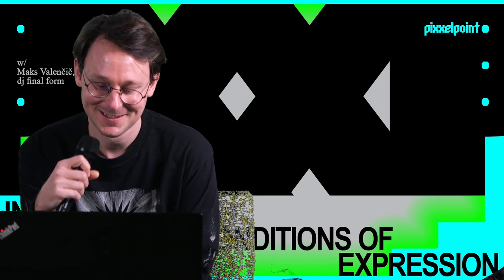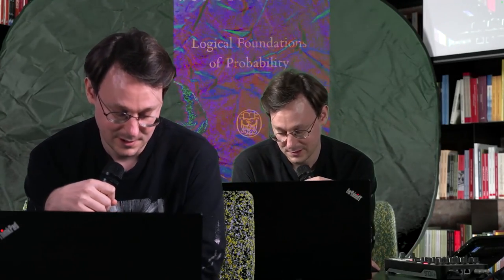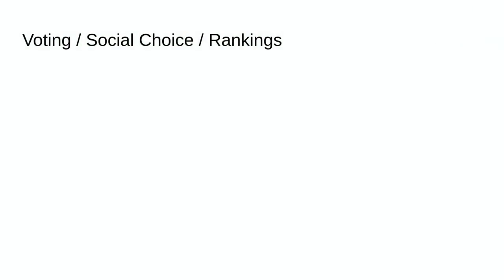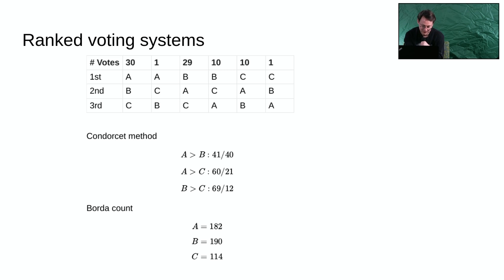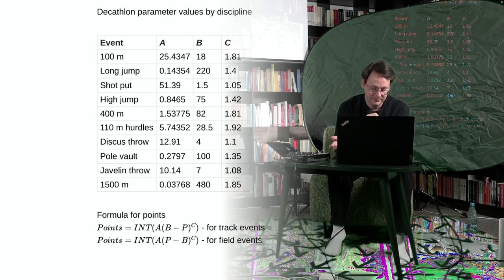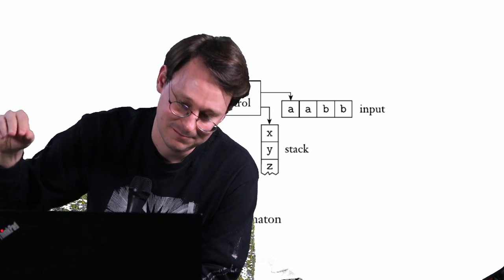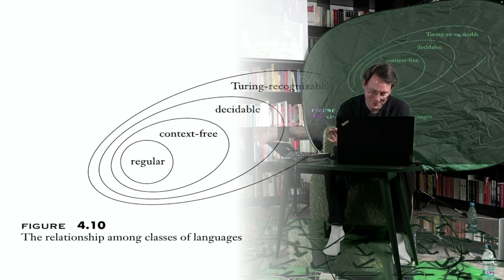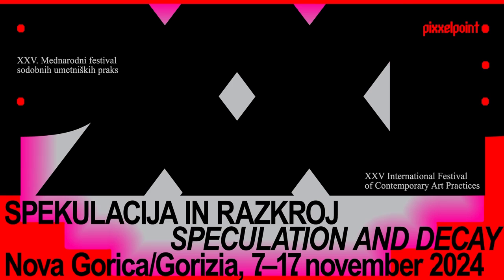Intensity and the Conditions of Expression | Part 2: Expressivity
Intensity and the Conditions of Expression

Bookstore Cafe Maks, Nova Gorica (SI), 9 November 2024

Part of PXXP•XXV: Speculation and Decay / Pixxelpoint 2024 – XXV International Festival of Contemporary Art Practices
GO! 2025 European Capital of Culture, Nova Gorica

This joint lecture by Maks Valenčič and Jan Kostanjevec attempts to show the relationship between culture and cultural expressions, and the way in which this relationship can be understood in an increasingly concrete and generative way.

Each cultural expression depends, among other things, on the given conditions of expression, which contain various relations to the totality of all possible expressions so conditioned. The history of this totality is, therefore, the history of the conditions themselves. This lecture examines recent changes in the conditions of expression and explores what these changes reveal about culture in the age of the information and computational revolution. In so far as intensities are tied to expressions, retroactively or otherwise, such a method of tracking changes in the conditions of expressivity can help us understand the way in which cultural production is intensified today. As conditions become more concrete, we can also use them as lenses to map intensities.

This interactive lecture gives examples to directly demonstrate how this method works.

Part 2: Expressivity

The second part of the lecture relates abstraction with freedom of (possibile) thought, expression and engineering by way of examples from voting and auction theory. To get to the idea of expressivity as such, the lecture makes use of lessons from computability theory. This then leads to the idea of a more general duality between classification and generation of expressions, and to questions about the expressive capacities of classification systems and the models of conceptualities themselves – classical systems such as lists, libraries, elements of art history and so on; probabilistic classification systems such as spam filters or prisoner and social media user models; and lastly the idea of vector embedding used in LLMs.

This perspective enables the exploration of failure modes of specific classification systems; the question whether the limits of expressive capacity limit intensities as such; and what can be learned from the progression of expressiveness about the progression of actual expressions. And as expressivity itself becomes subject to engineering (at least by the time of the onset of LLMs) we might expect it to become a medium of expression itself.

Curated by: Maks Valenčič, Jan Kostanjevec
With: Maks Valenčič, dj final form, Jan Kostanjevec
Framework: THE VOID  by Tommaso Campagna and Jordi Viader Guerrero (a research project on tactical video and an audiovisual publishing venue for practice-based research).